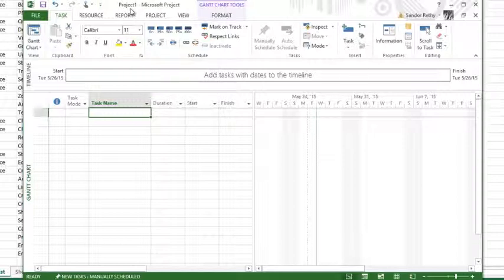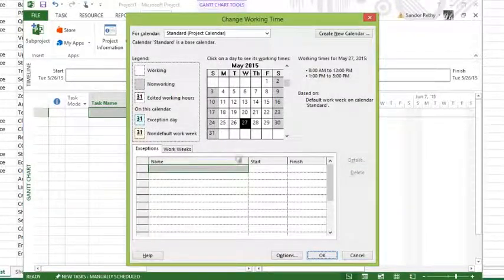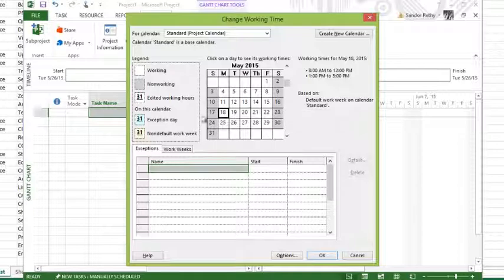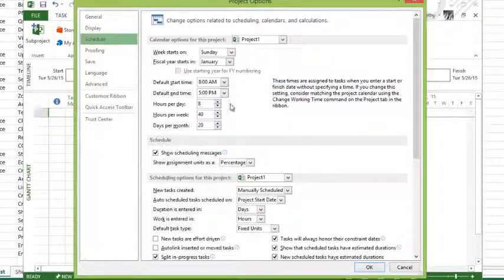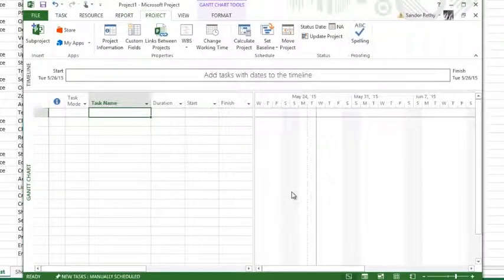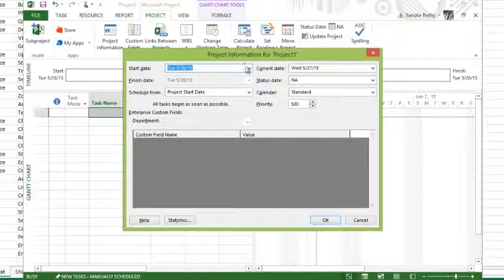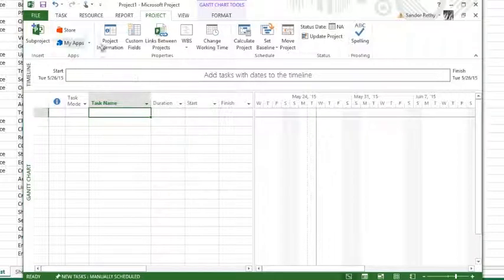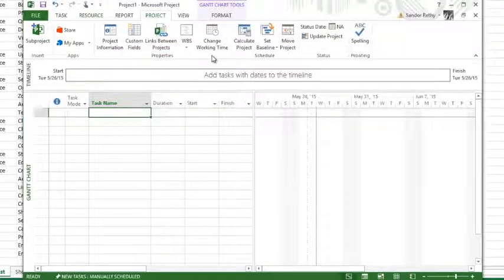Microsoft Project - Basic Setup of a New File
Learn how to setup a project file the right way.  There are certain steps that you can follow which will allow for the smoothest creation of your project file and its content. Find out what those simple steps are in this video.